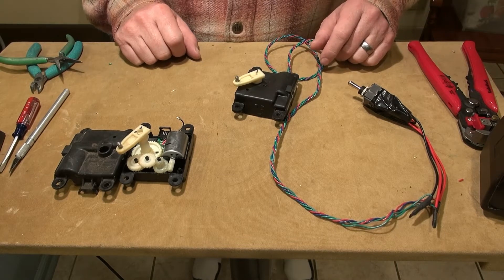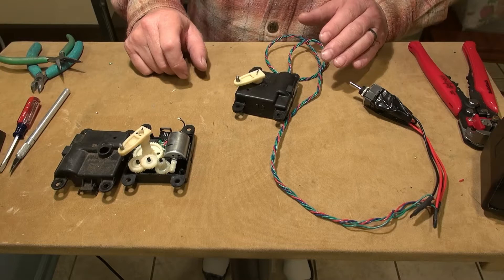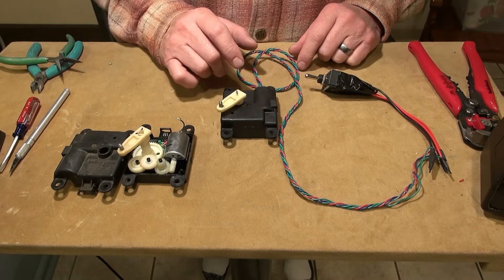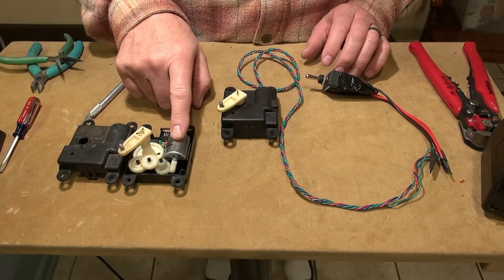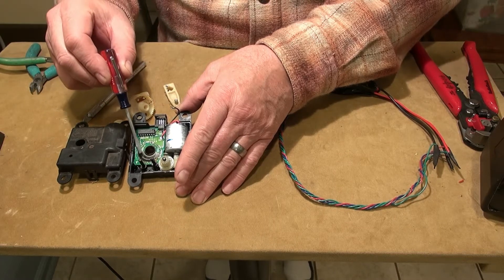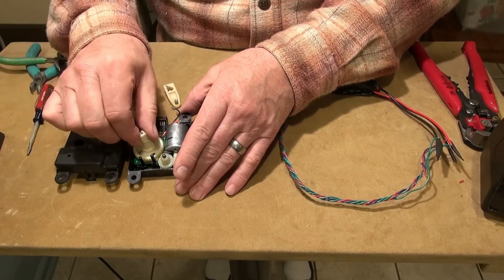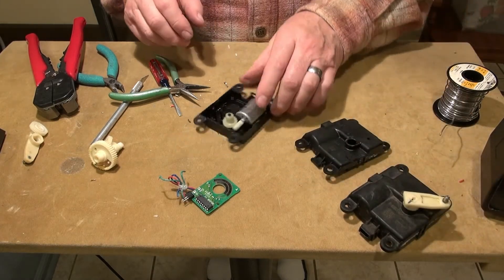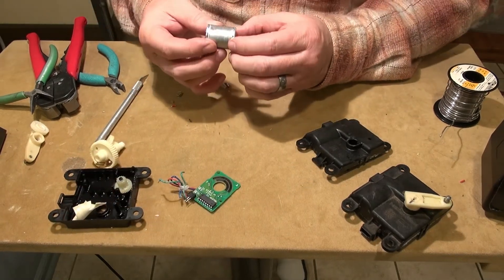Nissan Maxima Gen4 Blend actuator repair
I have two actuators; one has a defective decode/driver board and the other one has a defective motor.  I will combine the parts from both to create a functional actuator